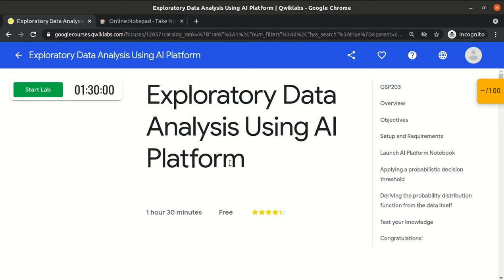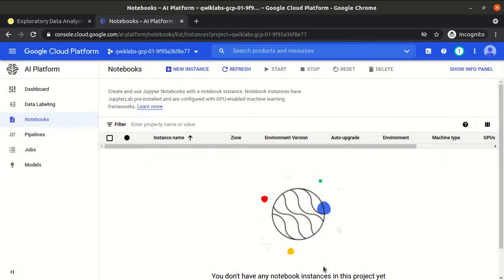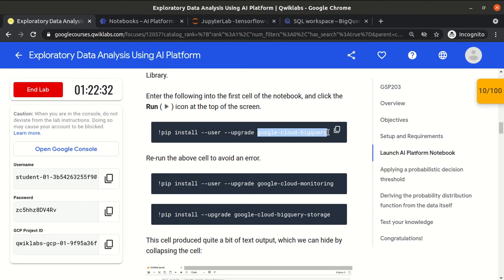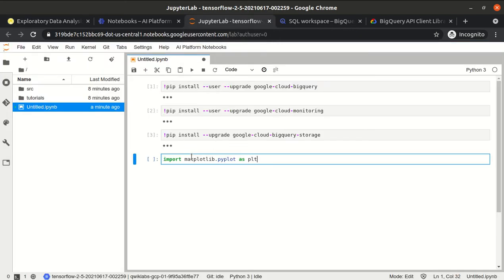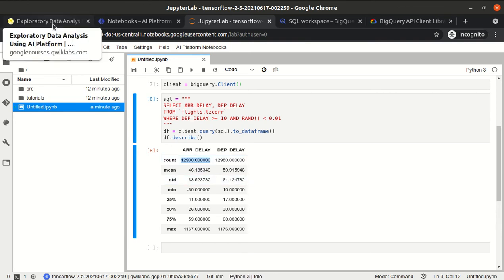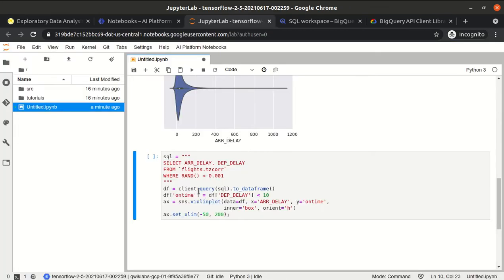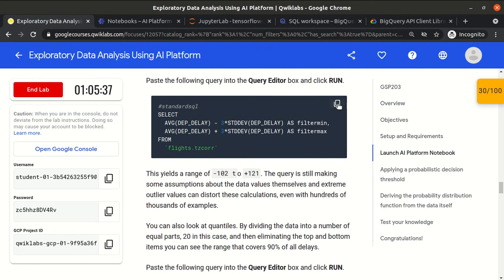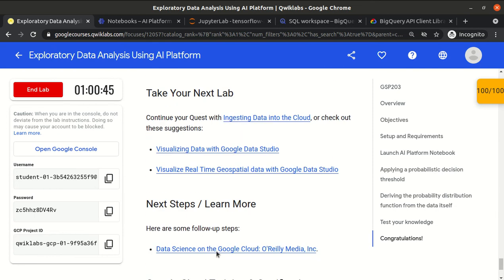Qwiklabs # Exploratory Data Analysis Using AI Platform